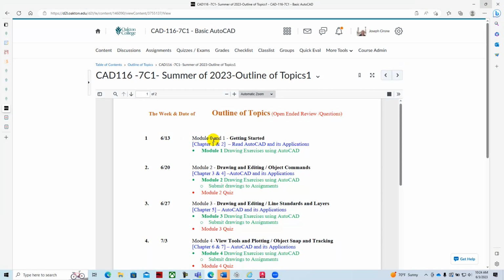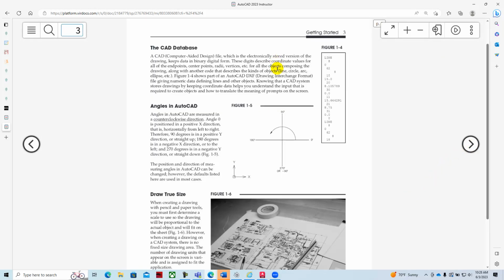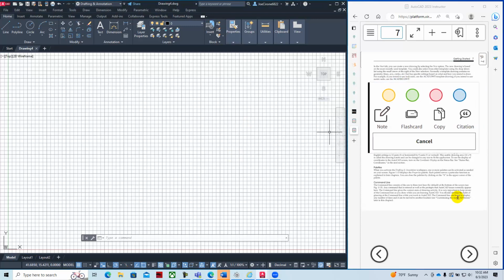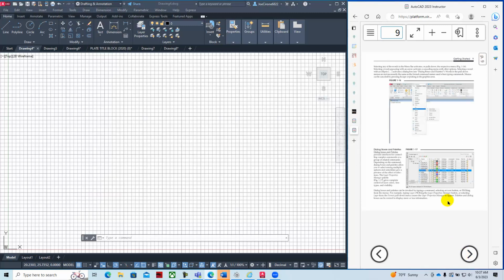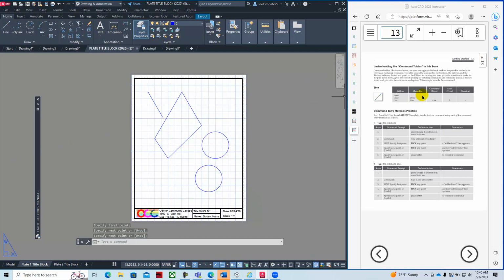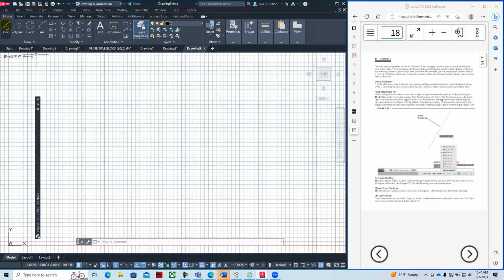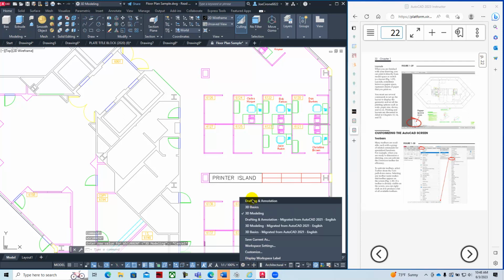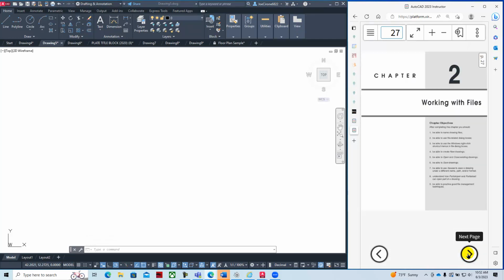CAD 116 AutoCAD 2023 CH 1 Lecture v2